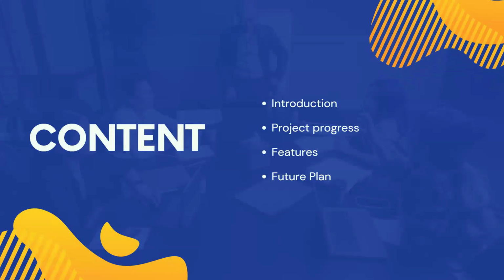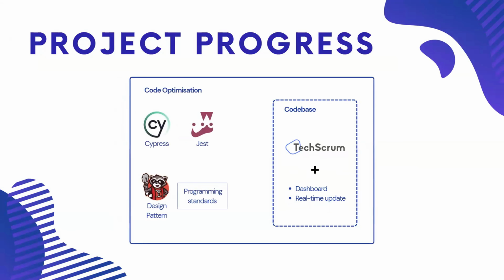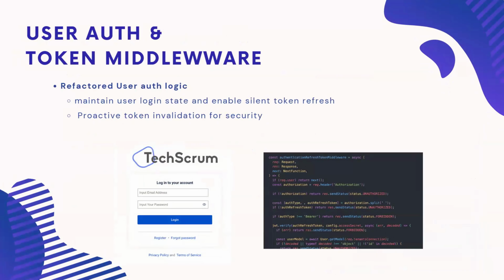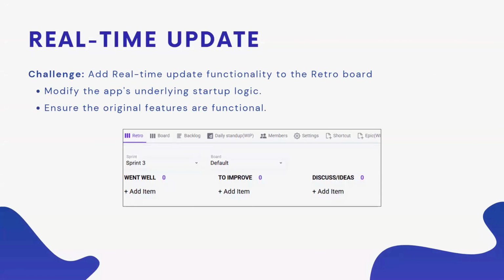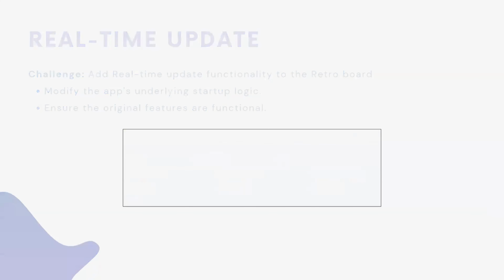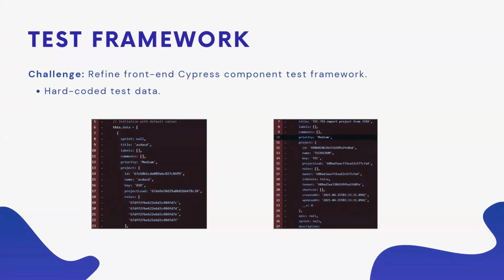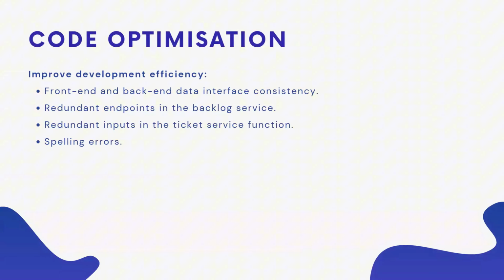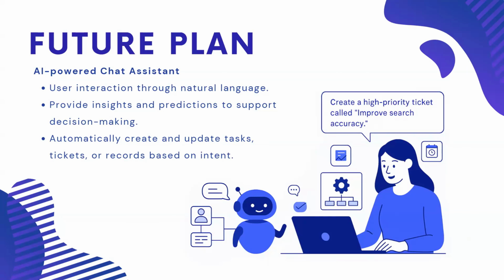TechScrum项目 中期Demo展示 | 25期全栈项目 | 澳洲IT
TechScrum是一个项目管理系统，其核心用户是中小型企业，可以让用户在短期内跟踪和了解用户项目的实际情况，同时还提供分析系统。